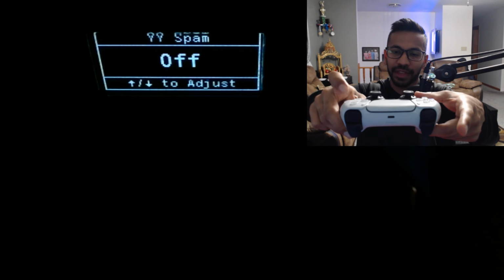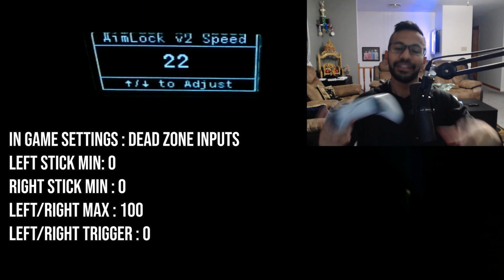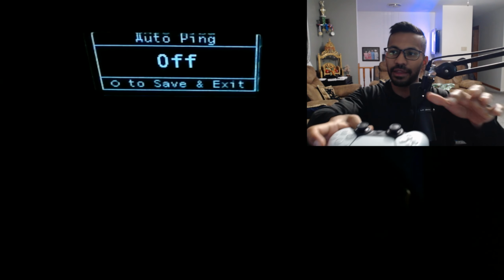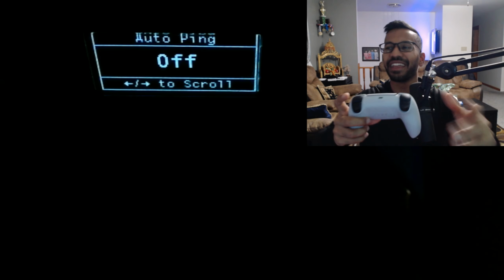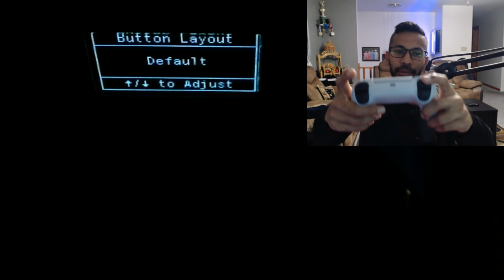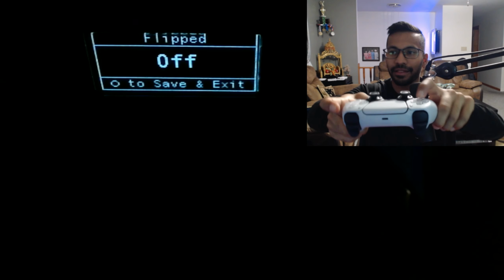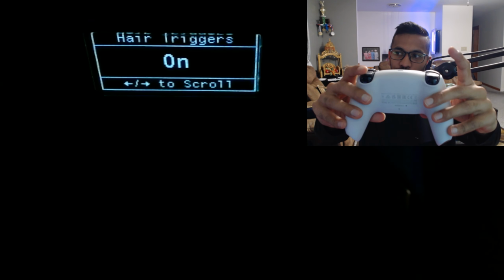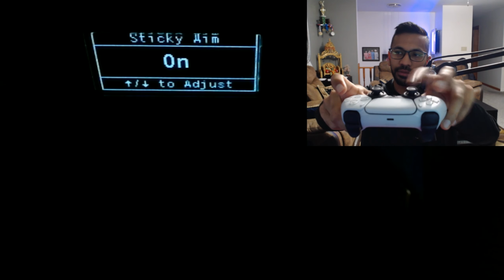NEW Cronus Zen Fox V2 Script Max Aim Tracking + Laser Accuracy (Best Settings)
IMPORTANT: HARDWARE COMPLIANCE The scripts and values demonstrated in this video are designed to optimize controller signal processing. They operate strictly within the bounds of standard human input emulation to prevent hardware flagging. We do not condone or teach the use of exploits, game modification, or detection evasion.